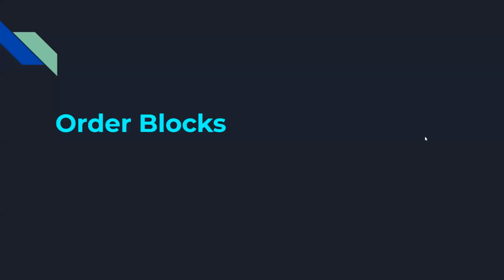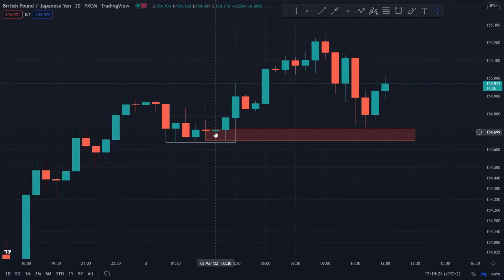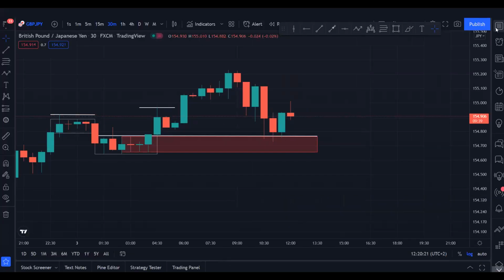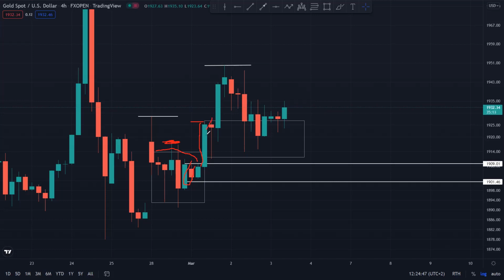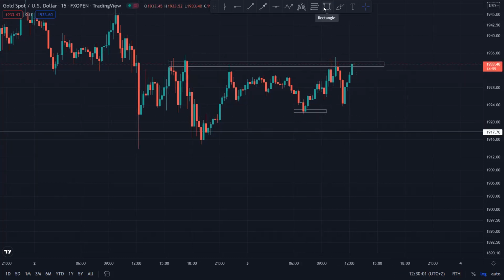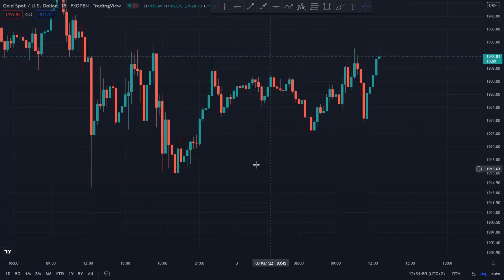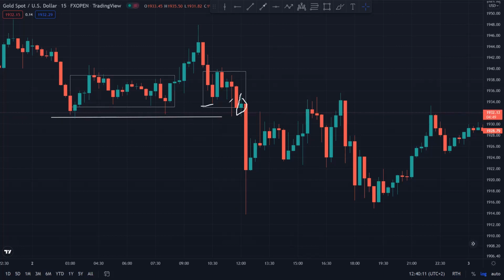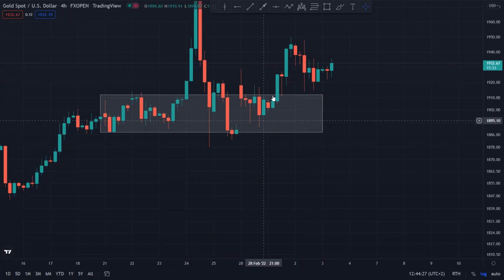How to Trade Order Block with Market